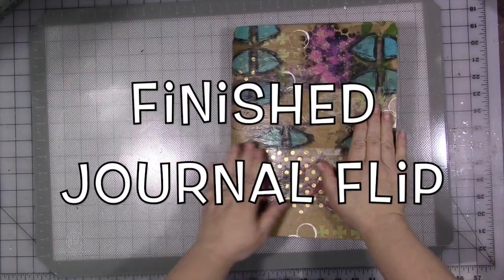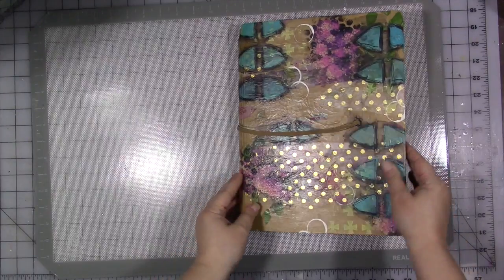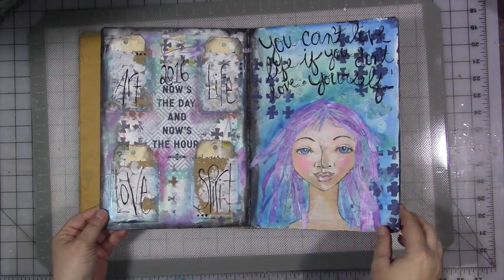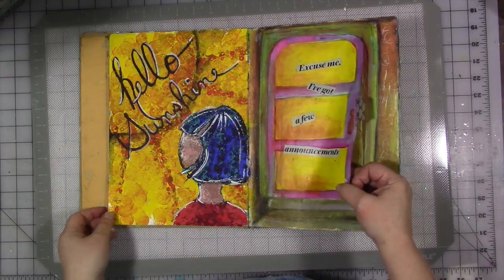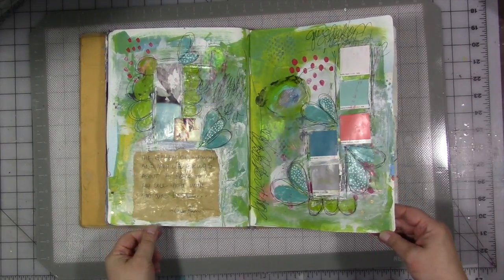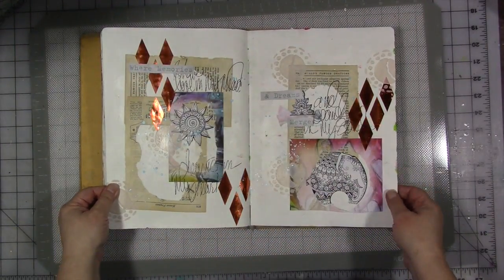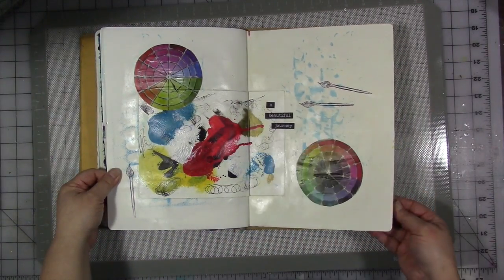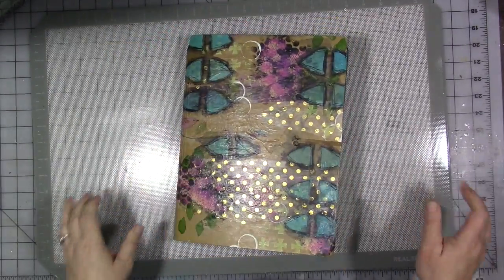Finished Journal Flip